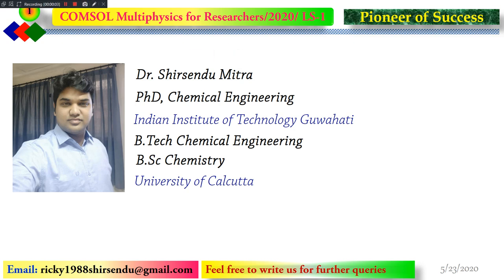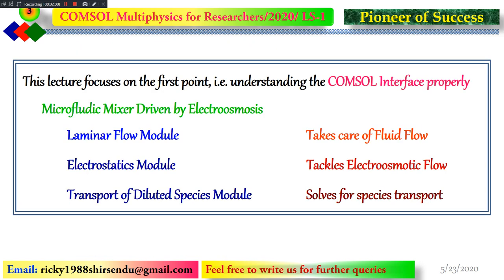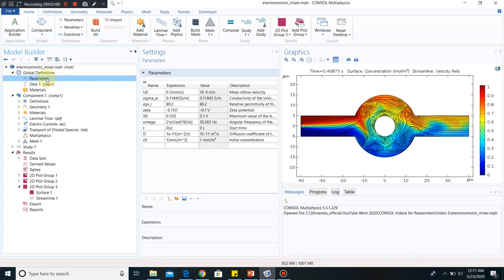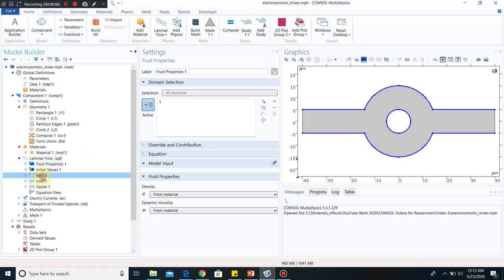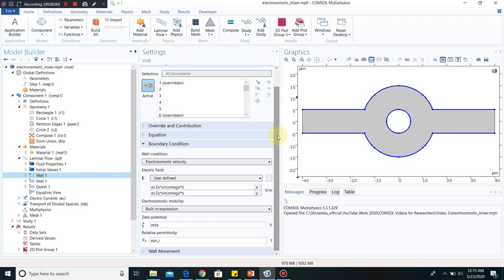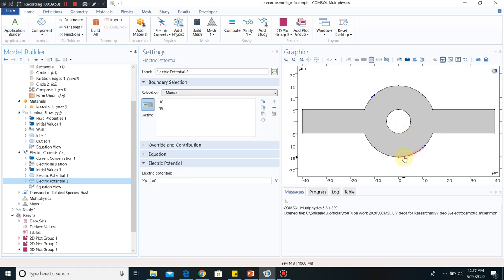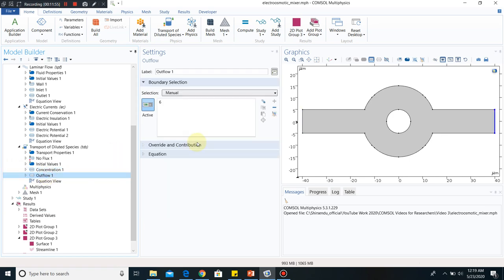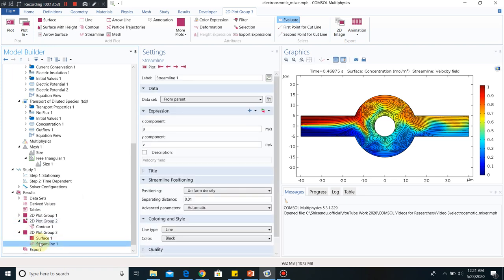How to Model a Research Problem with COMSOL Multiphysics: COMSOL series for researchers Lecture 3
Here we present another video on COMSOL Multiphysics modelling for researchers. We discuss electroosmotic mixer module in this video. I acknowledge COMSOL Multiphysics as the model was made by them. Hence, we do not claim any copyright for making the model.